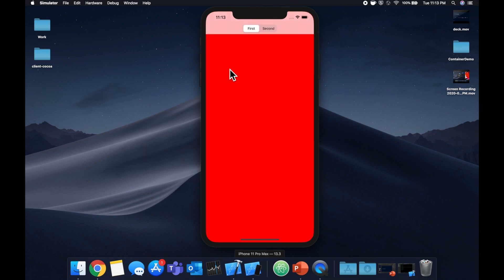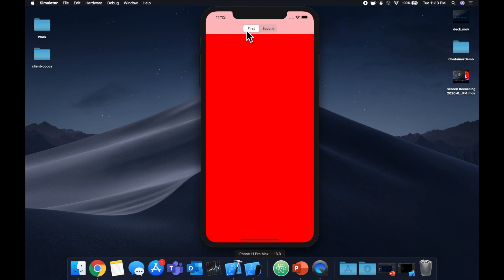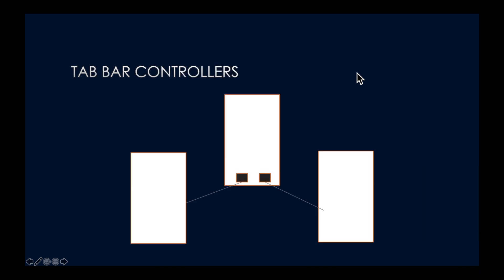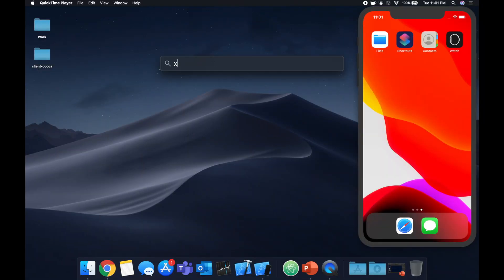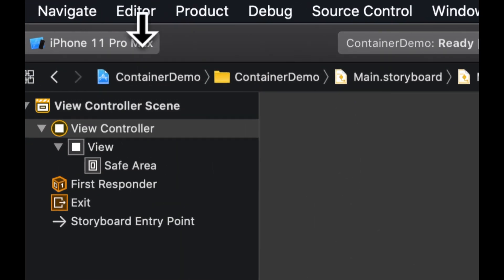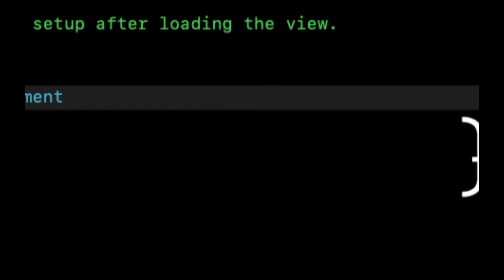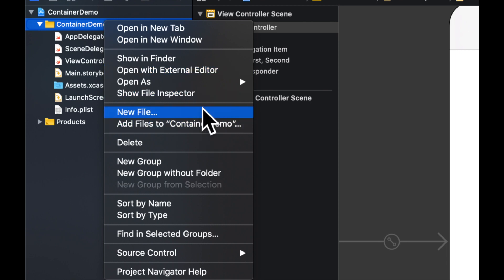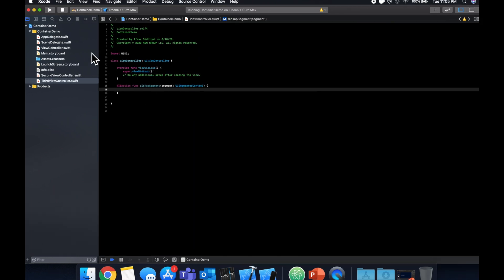Swift Tutorial: Container View Controllers for Beginners (Swift 5, Xcode 11, iOS)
Let's learn about Container View Controllers. We'll explore the concept behind what they are and how they're used - as well as implement our own.